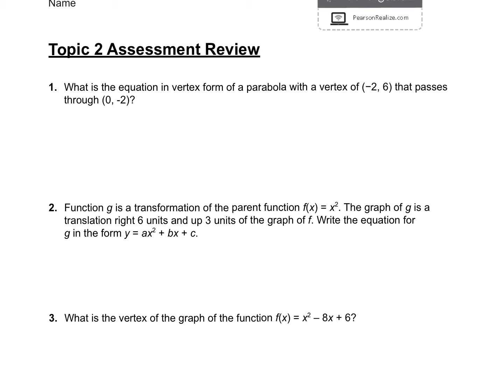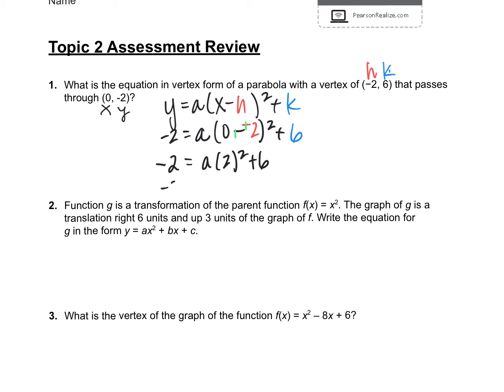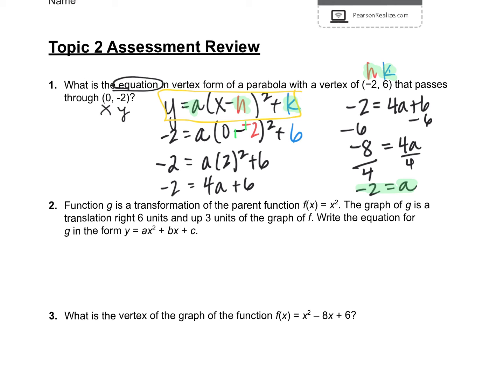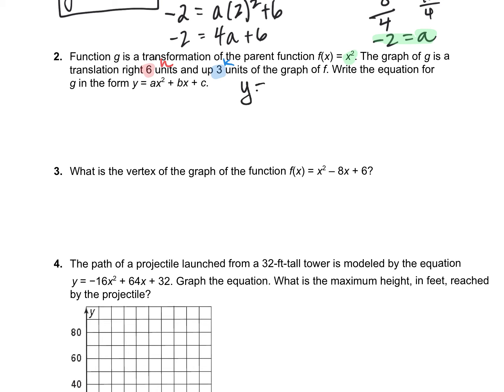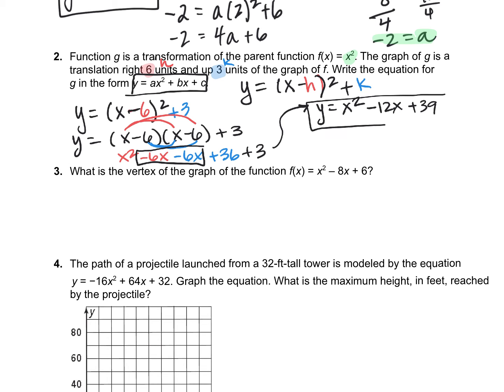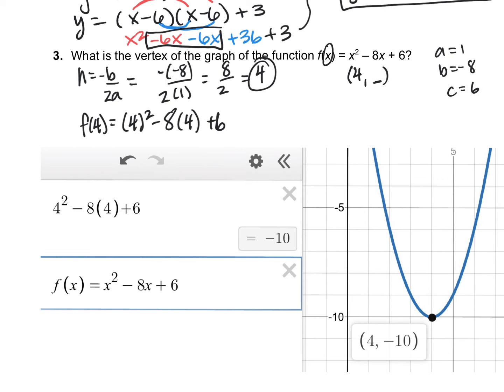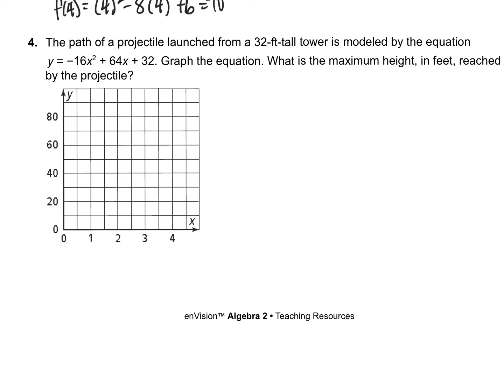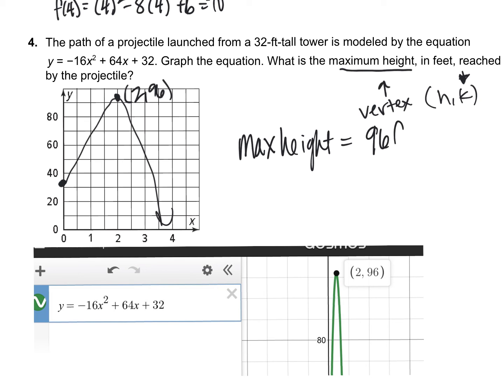Algebra 2 Common Assessment1 Review answer key.mp4